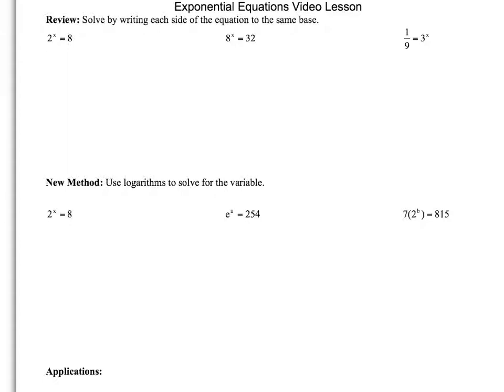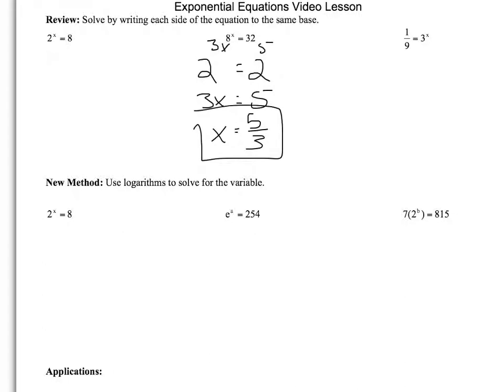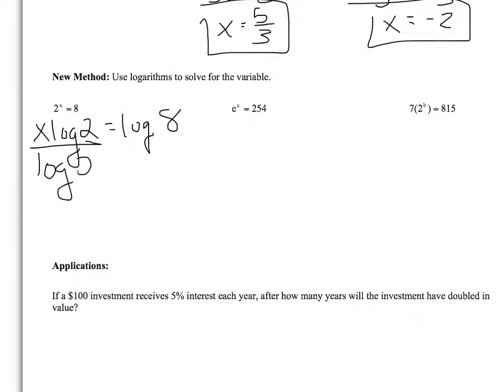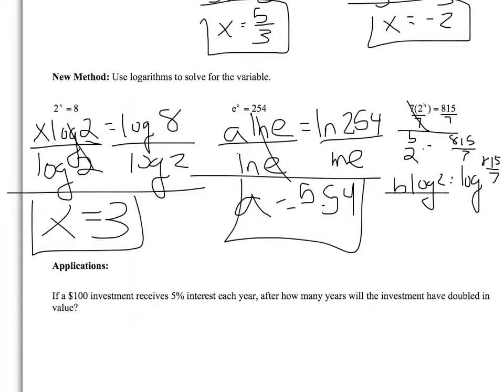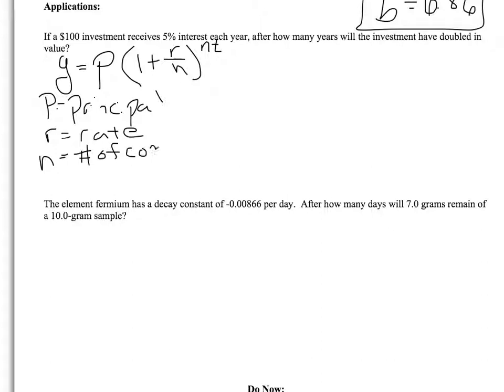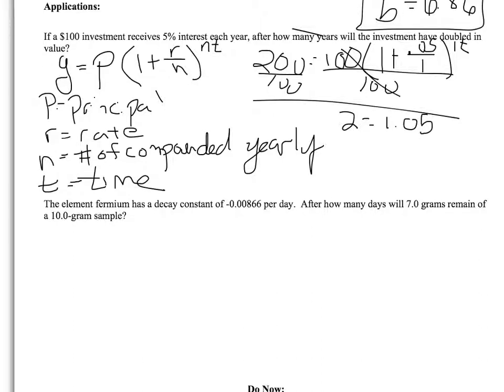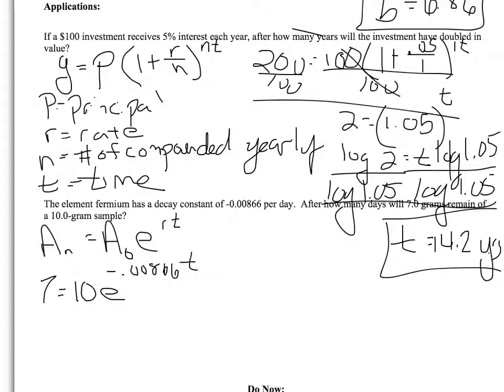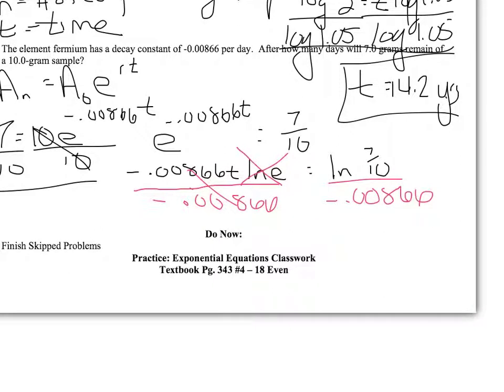Exponential Equations 2